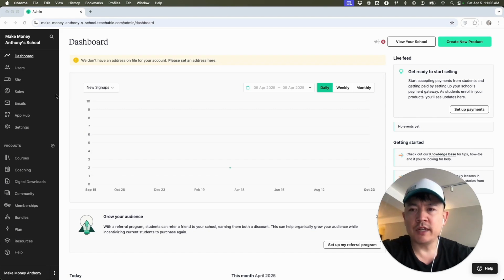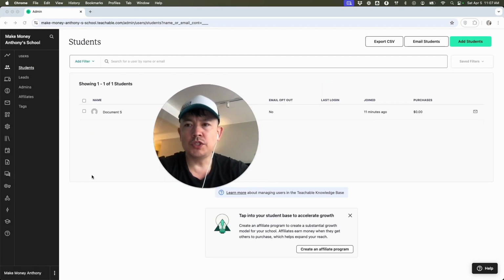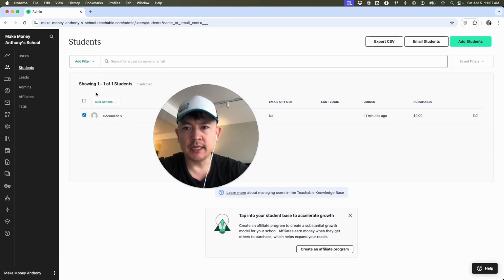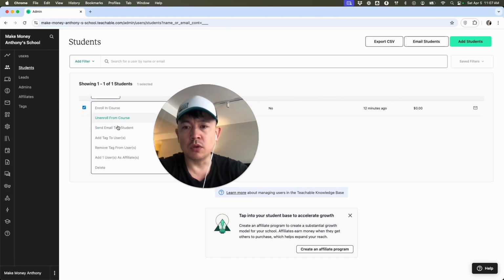✅ How Delete Remove Student From Teachable Course 🔴